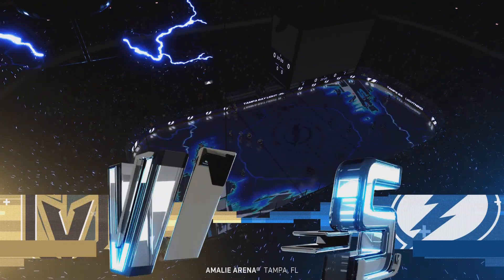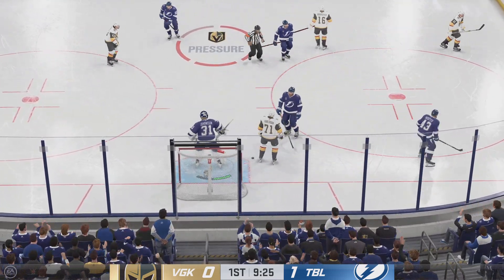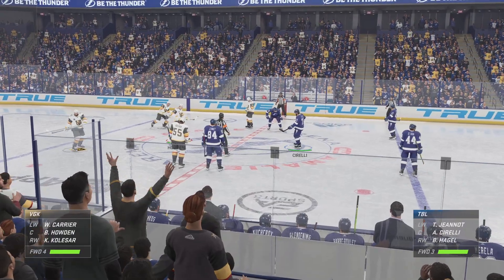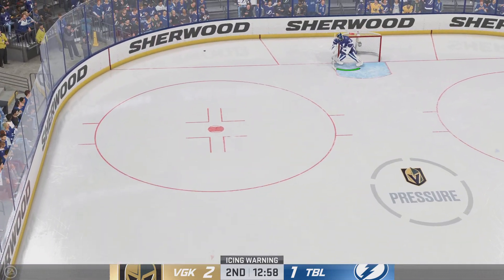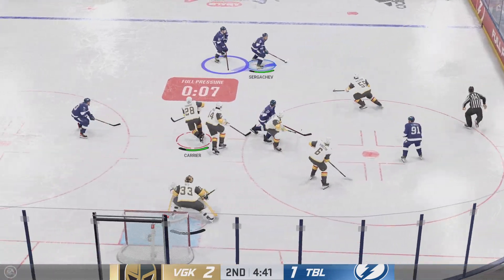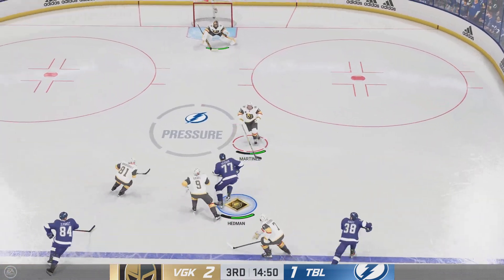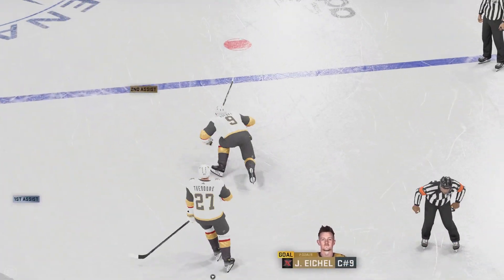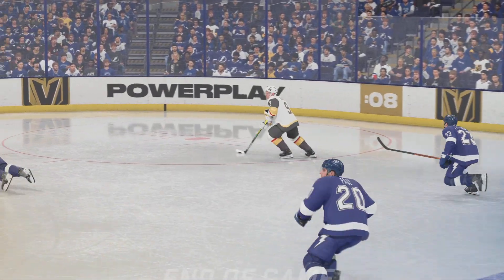NHL 24 Vegas Golden Knights Vs Tampa Bay Lightning Stanley Cup Finals Game 3 (PS5)